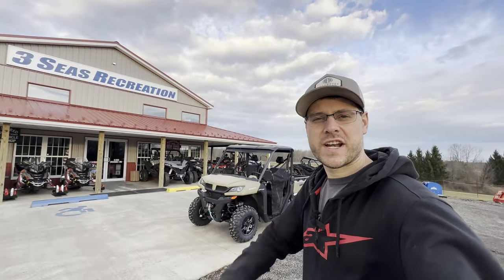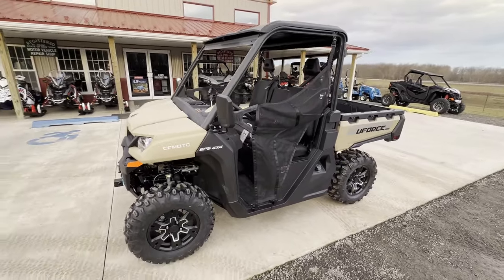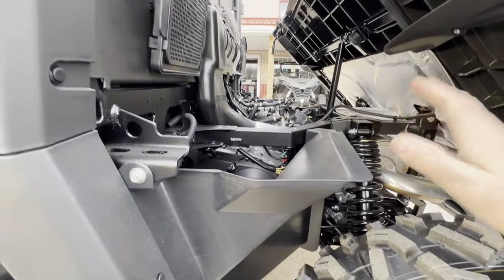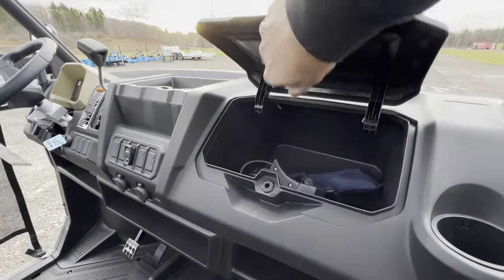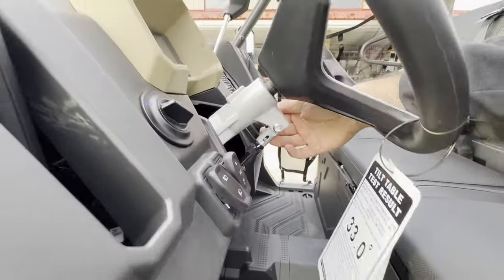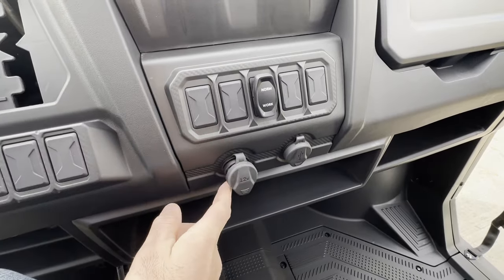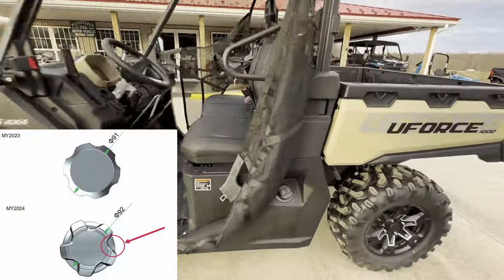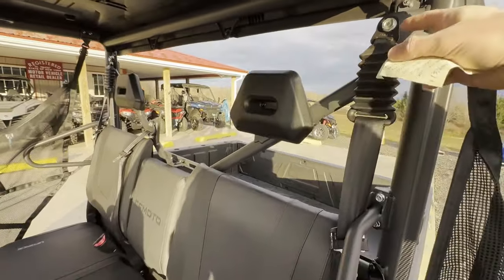What's new for 2024? The 2024 CFMoto UForce 1000 4x4 UTV + Detailed Walk Around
Each new feature of the 2024 CFMoto UForce 1000 is explained in detail!

@3Seas Recreation
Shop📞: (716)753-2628